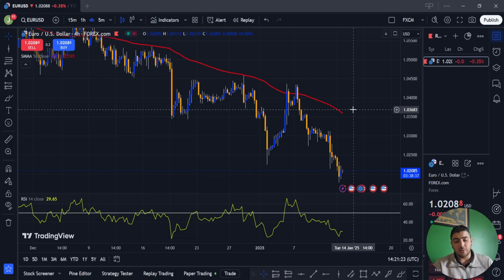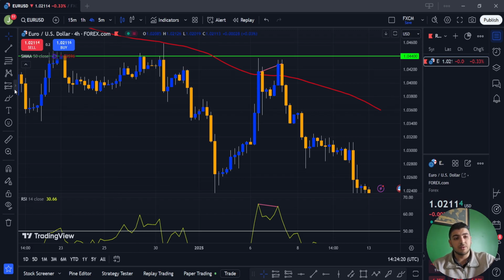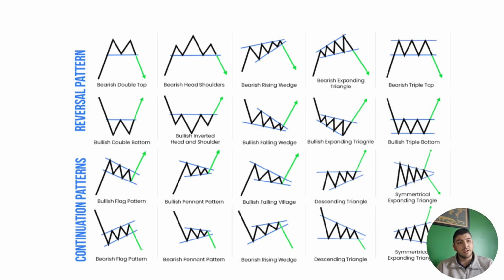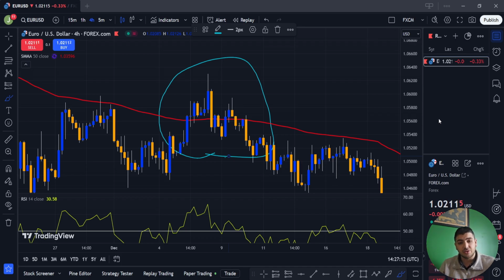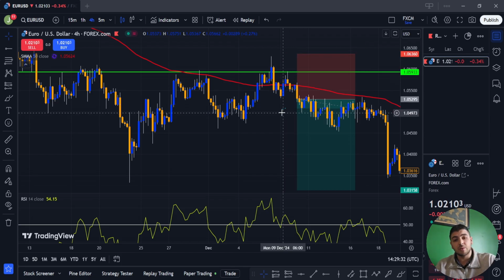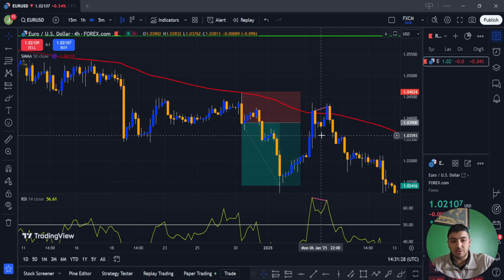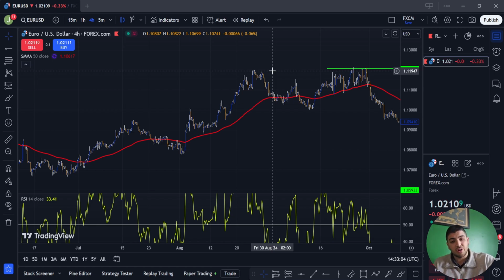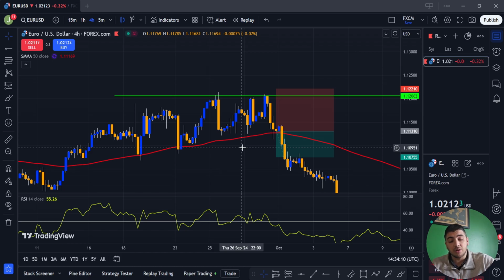Day Trading 101 : The Best BASIC Chart Patterns For Beginners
In todays video I will be teaching you the best Basic chart patterns so that you can start making money as soon as possible, as this is a beginner series, I haven't delved into the more complicated charts just yet however, these will be the best for you to start on your trading journey